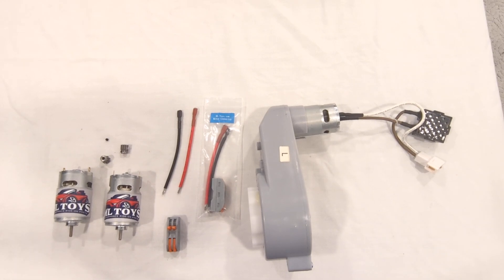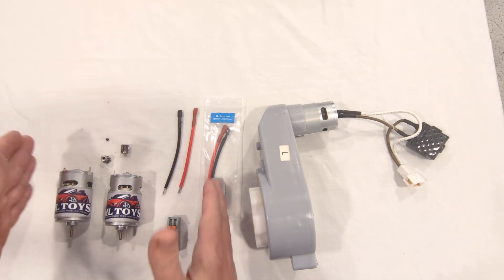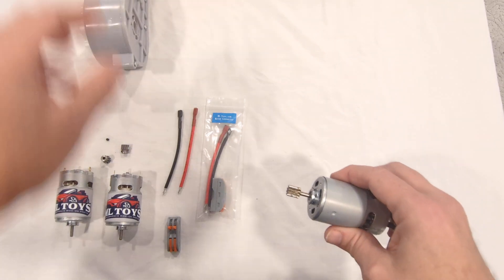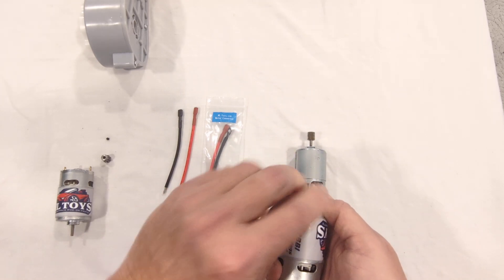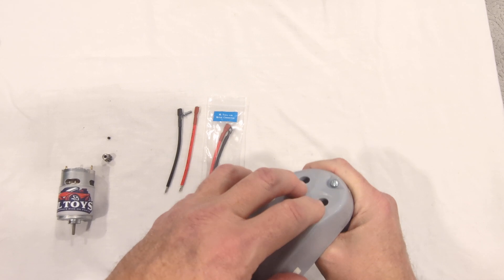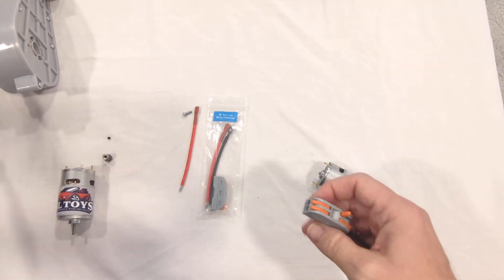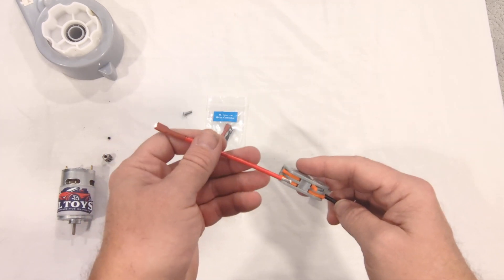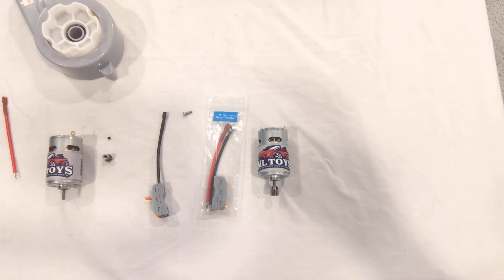MLToys Huffy Stage I Motors Installation Instructions - Upgrade A Huffy Ride-on Toy w/ Faster Motor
This video shows how easy it is to install our 12-20 volt motor upgrade kit into your Huffy brand power wheels Ride-on car.

This is a matched pair of 550 High Performance motors for Huffy cars that started as 12 volts. These motors will add a very noticeable 15% speed increase over the stock motors plus can be boosted up to 18 volts for even more speed. With each pair you get:

* Steel ball bearings inside the motors for reduced heat buildup and higher rpms.
* Torque Sleeves around each motor to add more low-end power.
* Built-in Cooling Fans.
* Spade Connectors for quick wire installation. Makes motors/gearboxes easy to take in and out of vehicle.
* Lightweight metal pinion gears.
* Bendable motor wire tabs so as not to break as easy as stock ones.

Motors are warrantied for up to 18 volts. Lithium batteries require using our Lithium Module.

Installation:

Remove your stock gearboxes by taking off the wheels and unplugging the motors.
Unscrew the stock motors from the gearboxes.
On slide a pinion gear onto a new motor with the set screw hole closer to the motor. Use threadlock and tighten the set screw to the flat part of the motor shaft so that it is spaced the same distance on the new motor as the stock motor was.
Bolt the new motor into the gearbox. Attache the new motor wires to the motor. Repeat steps for other motor.
Cut the white connector off of the motor wire leads coming from the car. Strip 1/4" of insulation back and insert into one end of the gray/orange wire clip. Insert the motor wires into the other end of the clip and reinstall gearbox. Repeat steps for other motor.
Follow the video supplied in the photo section here to break the motors in.

Just like when modifying a real car, modifying a Power Wheels voids all warranties. If you have made any non-MLToys modifications to your car you should reach out to our tech support first to check compatibility. MLToys bears no responsibility for damage to vehicle, persons, or property incurred by modifying a vehicle. Be Smart, Be Safe, and Have Fun!